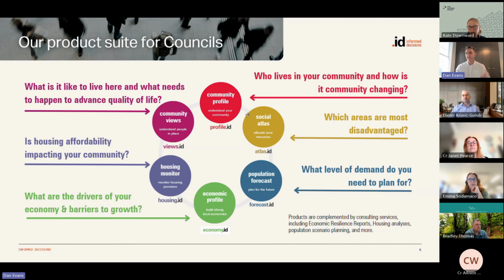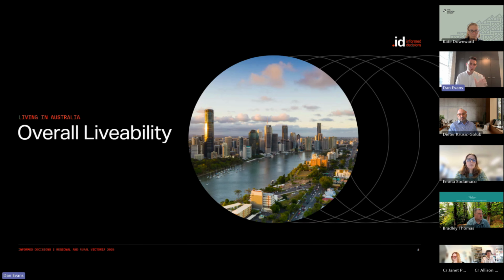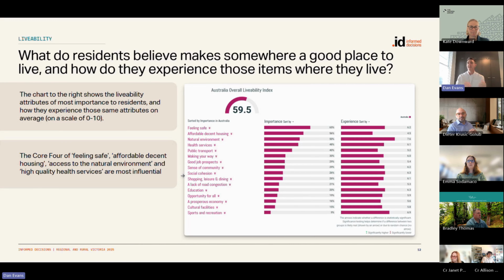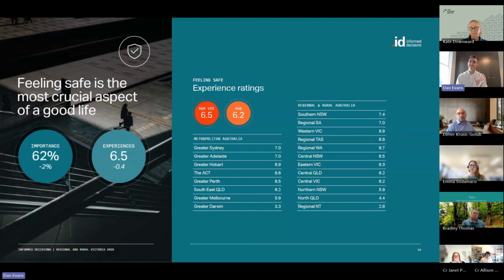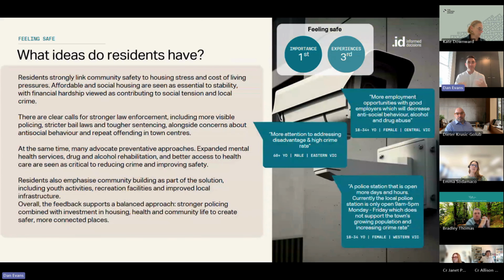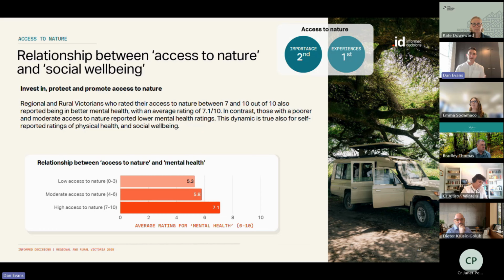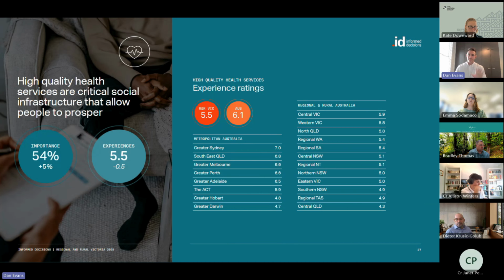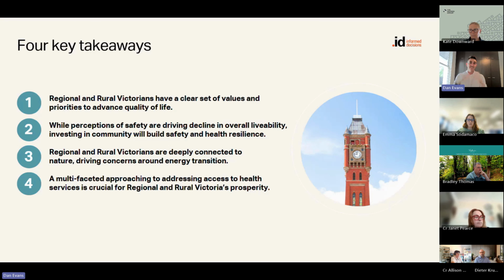What matters to rural Victorians? How can councils act on it? Rural Councils Victoria Webinar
We recently partnered with Rural Councils Victoria to deliver a free webinar sharing fresh insights from our '2025 Living in Australia survey' on what matters most to people living in regional and rural communities.

Based on the views of more than 5,000 people nationwide, this research details how community values and lived experiences are shifting and what this means for planning, service delivery and community engagement.

- What do rural Victorians believe contributes most towards making somewhere a good place to live?
- How do they experience those items where they live?
- What do communities want their leaders to prioritise, to advance quality of life?

Listen in for resident perspectives on community safety, access to health services, the availability and suitability of housing, the role of nature, and the realities of energy transition.

Get practical examples of how regional and rural councils are already using these insights to guide decisions. Learn about options to access tailored, local-level results for your own municipality.